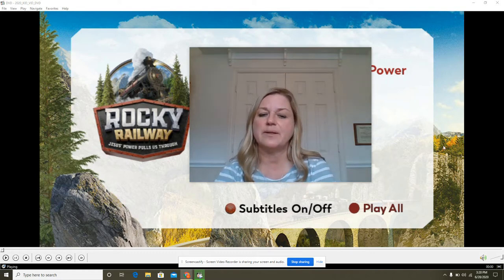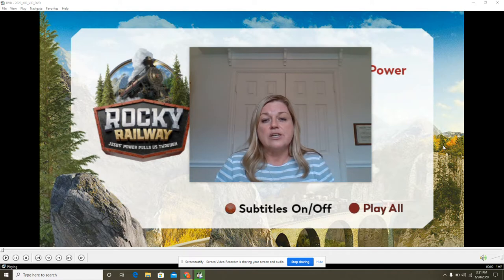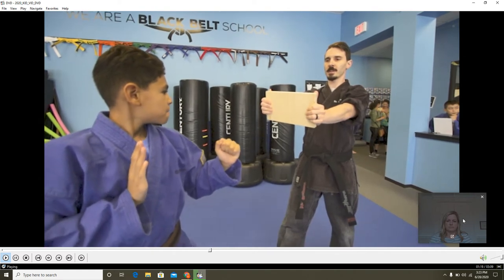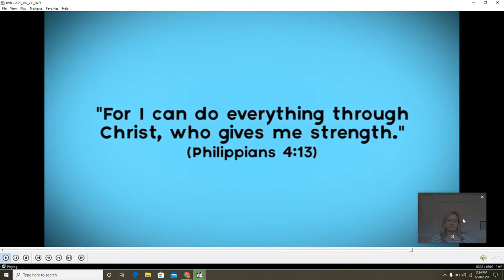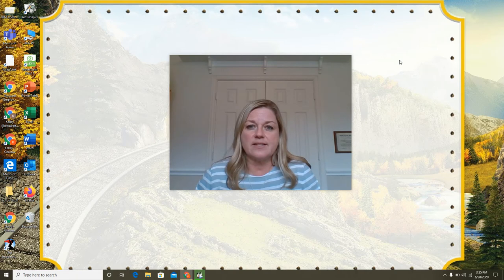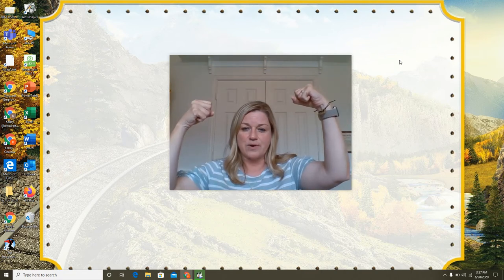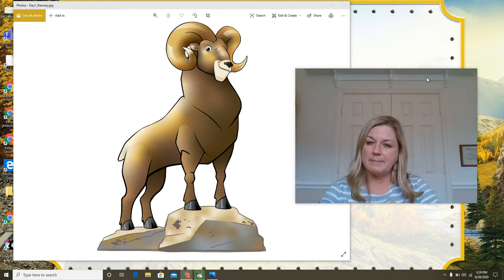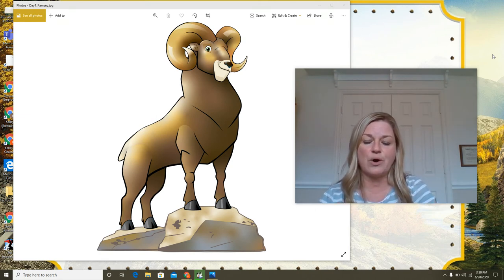Day1 PRESCHOOL KidVid Cinema